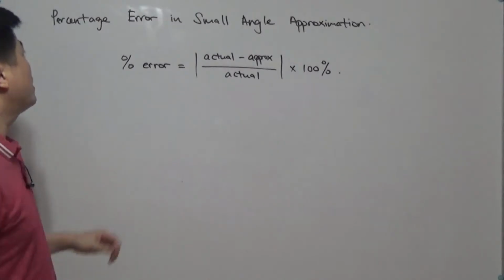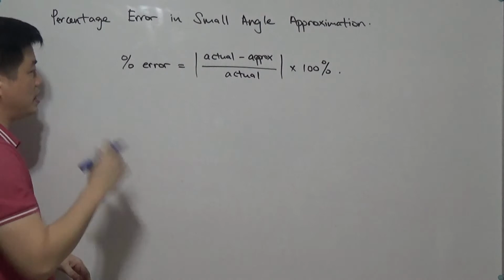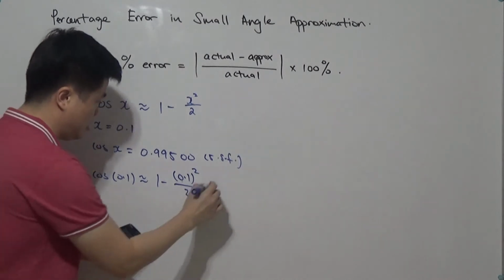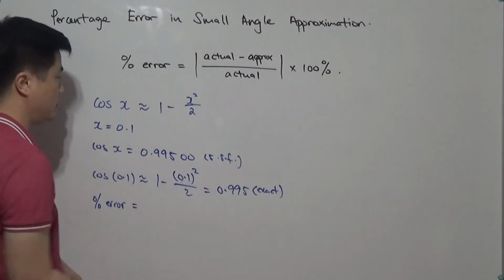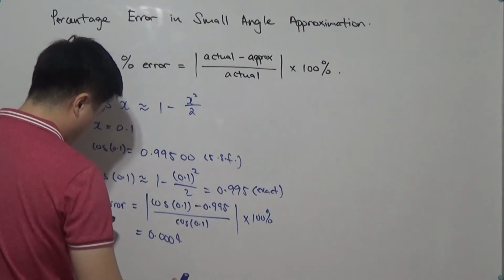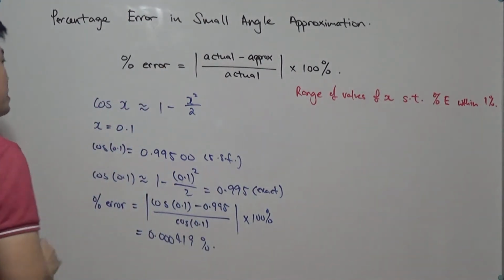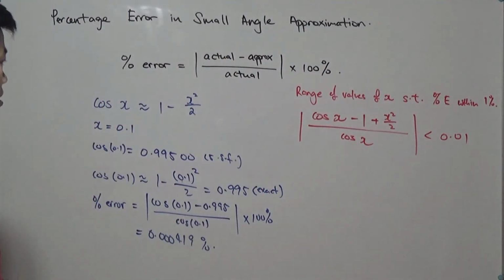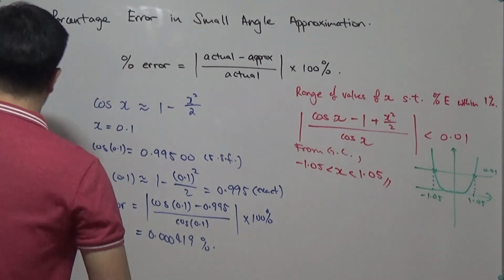Percentage Error in Small Angle Approximation